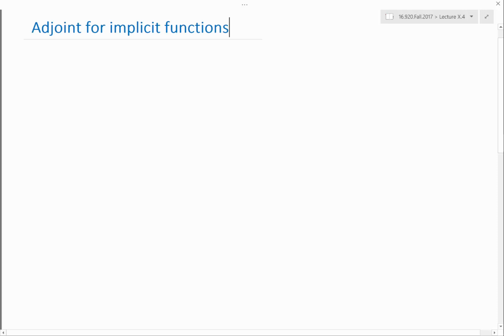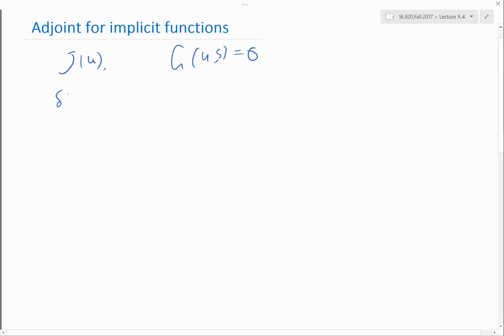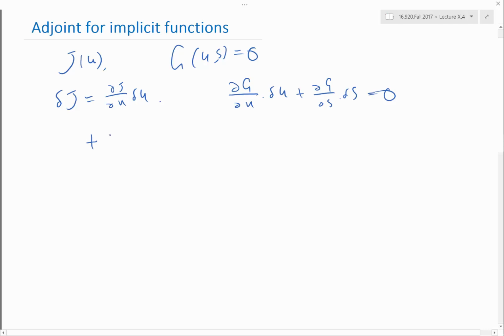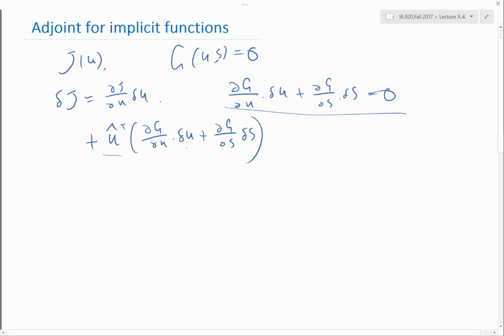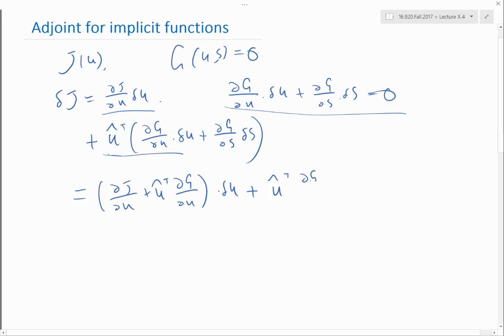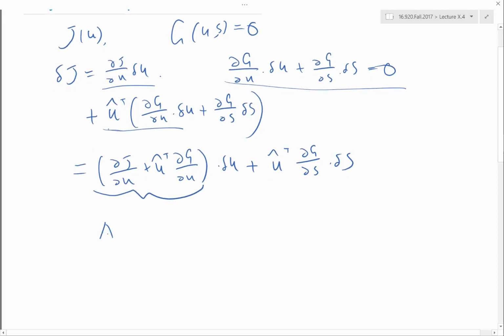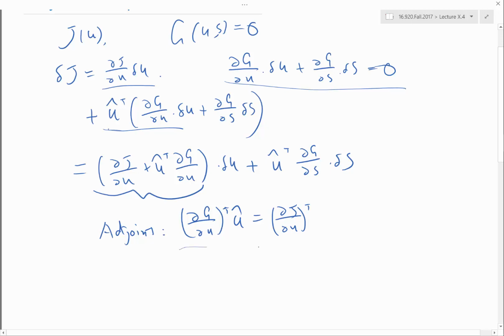Adjoint for implicit governing equations